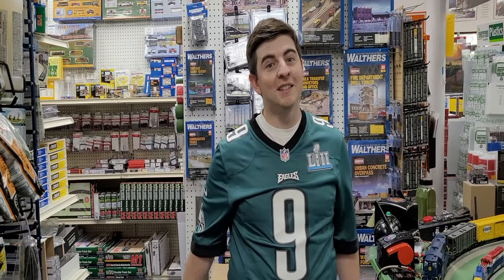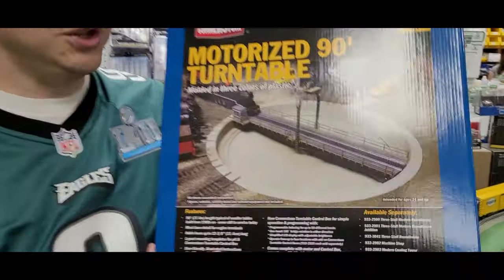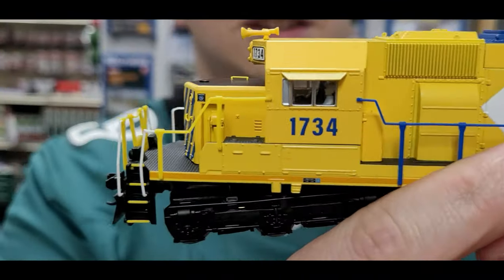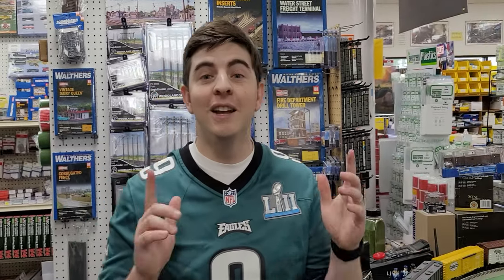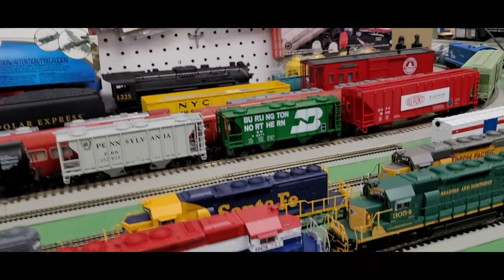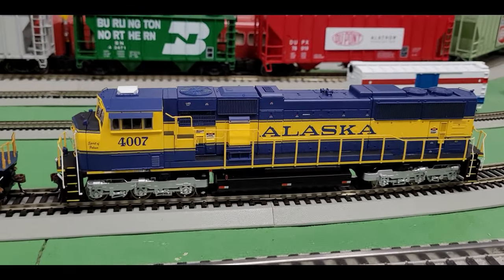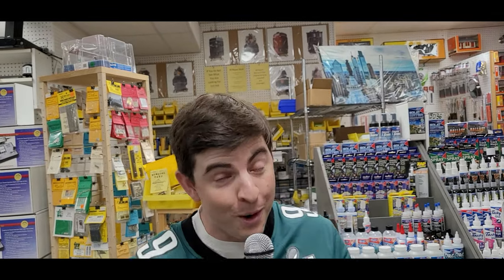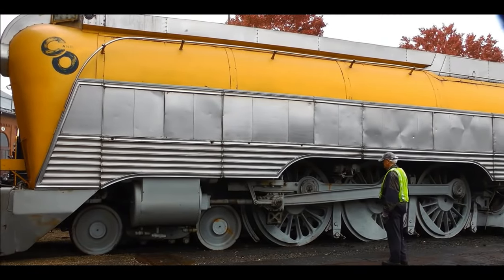Yankeedabbler New Arrivals Broadway Limited , Athearn , Walthers , Woodland Scenics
Athearn SD70MAC with DCC & Sound Tsunami2 CSX , ARR - Alaska Railroad Spirit of Nenana , Healy , Cantwell and Palmer. BNSF - Burlington Northern Santa Fe , BN - Burlington Northern

BLI 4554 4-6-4 Chesapeake & Ohio Class L-1 Hudson, #490, B&O Museum Version, Later Yellow Boiler, HO Scale
4554 Chesapeake & Ohio Class L-1 Hudson, #490, B&O Museum Version, Later Yellow Boiler, HO
 Features:
NEW Paragon3 Sound & Operation System FEATURING ROLLING THUNDERTM with Authentic Sounds and Prototypical Operation in both DC and DCC environments
Factory Installed Engineer / Fireman Figures
Synchronized Puffing Smoke with each Chuff
Variable Puffing Smoke Intensity and Timing
Locomotive Composition: Brass body with Die Cast Chassis
Tender Composition: Brass body with Die Cast Chassis
Couplers: (2) Operating Kadee or Compatible
Compatible Tracks: Code 83 and 100 Rail
Equipped with Traction Tires
Minimum Operating Radius: 22 in or greater

Shipping weight: 3.25 lbs
Box Dimensions: L18" x W4" x H3.5"
In 1946, the C&O took five of its Class F-19 Pacific 4-6-2 locomotives and converted them into Class L-1 Hudsons. This rework was done in the Huntington Shops and was completed in 1947. All but one of the new L-1s were covered with a streamlined stainless steel cowl which was painted yellow and silver. The tenders were cased in fluted stainless steel and tapered at the top so they would blend exactly with the new Budd passenger cars. The "yellowbellies" as they were called by C&O crews were numbered 490 through 494 (number 494 did not have a cowl applied). Only engine 490 survives today and is on display at the B&O Railroad Museum in Baltimore, MD.

 EMD SD40-2,
Industry-leading Model Features:

Paragon4 Sound & Control System featuring ROLLING THUNDER

Integral Dual-Mode Decoder with Back EMF for Superb Slow Speed Operation in DC and DCC

Precision Drive Mechanism Engineered for Heavy Towing and Smooth Slow Speed Operation

5-Pole Can Motor with Skew Wound Armature

All Wheel Electrical Pick-up

ABS Plastic Body with Die Cast Chassis

Premium Caliber Painting

Prototypically Accurate Paint Schemes and Road Numbers

Many Separately Applied Details such as Handrails, Grab Irons, Fans, Sunshades, Antennas, and More!

Factory-Installed Engineer Figure

Prototypical Light Operation

Prototypically Accurate Sounds for the EMD SD40-2

Metal Kadee-compatible Couplers (2)

Will Operate on Code 70, 83, and 100 rail

Minimum Operating Radius:  18 inches

Broadway Limited Imports is proud to introduce Paragon4: The new benchmark for premium HO sound-equipped locomotives. These DC and DCC-Sound equipped locomotives feature the ALL-NEW Paragon4 sound and control system. Each Paragon4 locomotive comes with BLI's own integral DCC Decoder factory installed.  Paragon4 locomotives offer Dual Mode DC and DCC operation with superb back EMF motor control, improved DC motor control, built-in capacitor pack for more reliable electrical pick-up, industry best on-board sound with Rolling Thunder functionality, Pro Lighting Mode for prototypical light control, Switcher model for precise low speed control, recordable DCC operation for automated playback, and the same excellent detail level as Broadway Limited's Paragon3 Series models.

Walthers 933-2860 Motorized 90' Turntable -- Assembled - 13-3/4" 34.9cm Overall Diameter HO Scale

Assembled - 13-3/4" 34.9cm Overall Diameter

Sure to be the focal point of any HO Scale engine terminal, this Walthers Cornerstone 90' Motorized Turntable is where steam locomotives, and later diesels, were turned around at the end of their runs. Normally serving a roundhouse, most smaller turntables were placed adjoining the roundhouse and servicing tracks. This 90' turntable is large enough to turn typical locomotives as large as a 2-8-2 Mikado or 4-6-2 Pacific. It'll look great at smaller terminals, at junctions and anywhere else steam locomotives must be turned. On your layout use the 90' Motorized Turntable as the heart of your servicing facility alongside other HO railroad maintenance buildings.

Typical of tables built from 1900s on - some still in service today
Fits most engine terminals
Holds locos up to 12-3/8" 31.4cm long
User-friendly, illustrated instructions simplify operation and programming
Layout mounting templates for pit and Cornerstone Turntable Control Box
Control Box included for use on layouts with DC or DCC train control